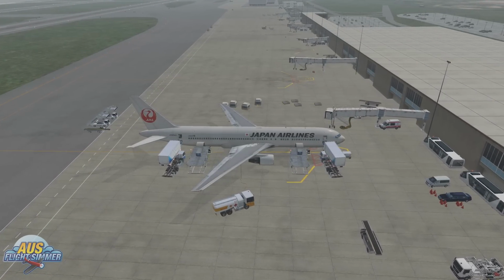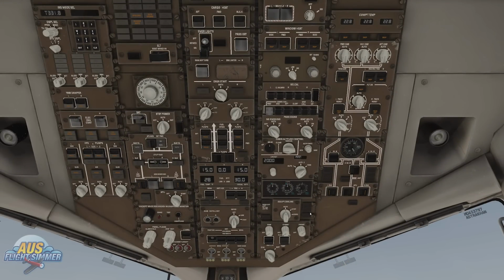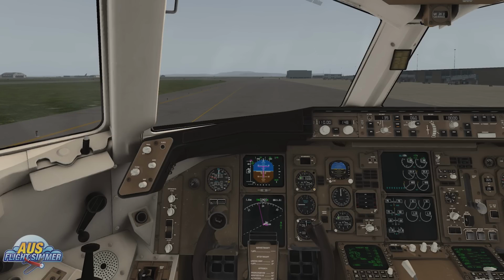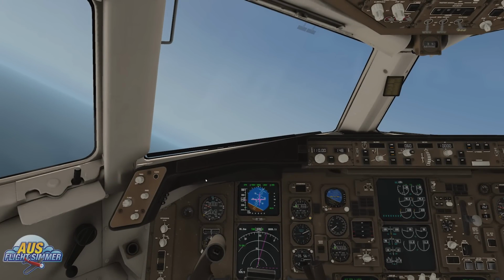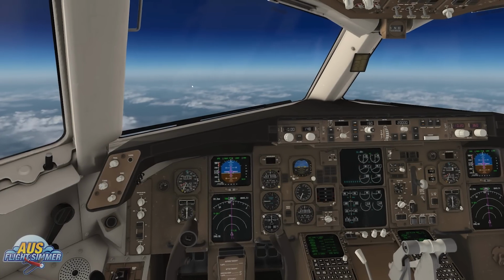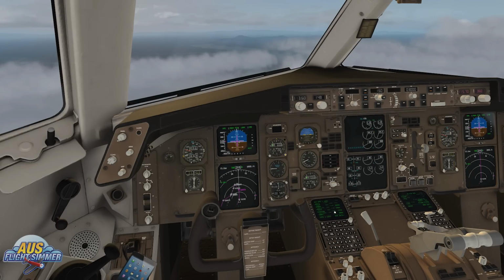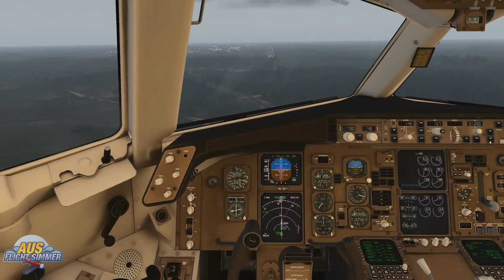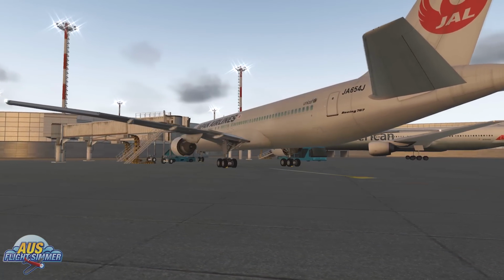Full Flight | Boeing 767 | PGUM - RJAA| XP11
Join Aus Flight Simmer on our first Full Flight Video, Japan Airlines Flight JL8942 from PGUM - RJAA with the Flight Factor 767-300 XP11

Addons:
Scenery:Defult
Airport:PGUM-RJAA Defult
Clouds:Defult
Weather:Defult
Cameras:X-Camera
Aircraft:Flight Factor 767-300

PC Specs:
Gigabyte GeForce GTX 1080 Xstreme Gaming